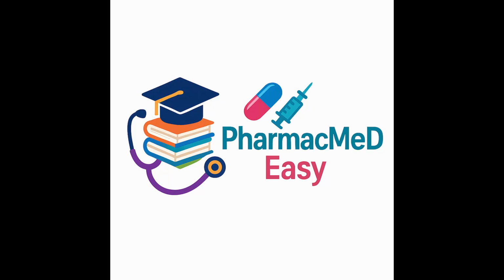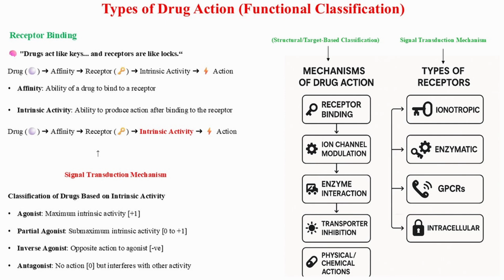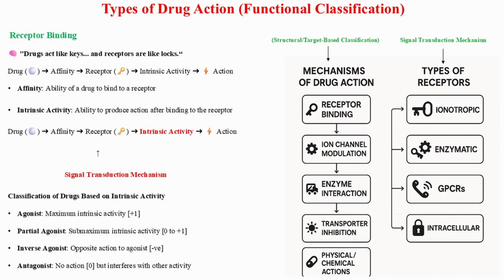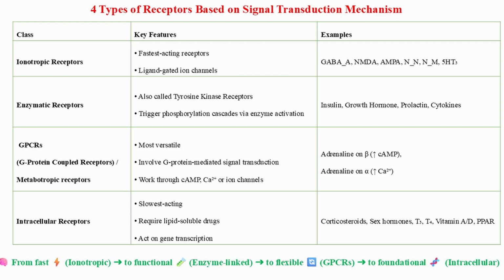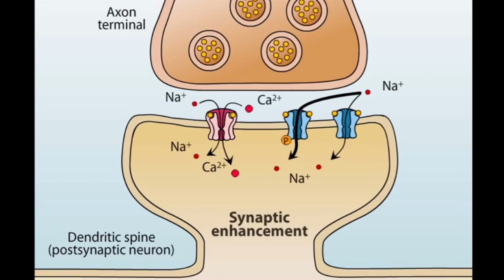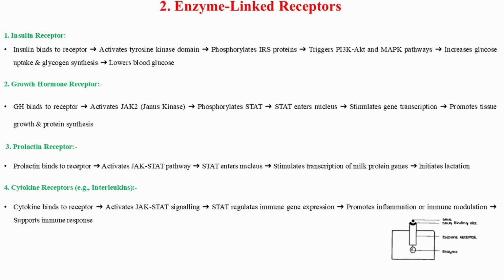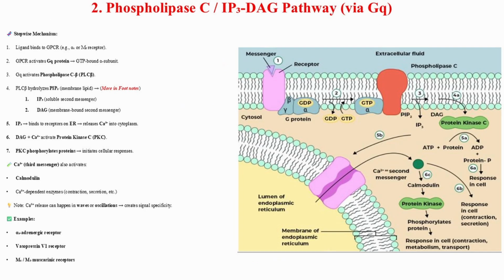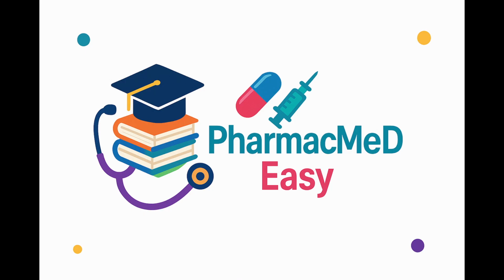Receptors, Agonists, and the Truth About Drug Action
"Welcome to this Pharmacodynamics Explained video!

Dive into the world of pharmacodynamics—discover how drugs act on the body through stimulation, depression, irritation, replacement, and cytotoxic actions. Perfect for students and professionals needing clarity on drug mechanisms, receptor types, and signaling pathways.

Today, we’re diving deep into the world of receptors and how they play a crucial role in how drugs work within the body. If you're a pharmacy student or an enthusiast of pharmacology, this video provides an in-depth analysis of the different types of receptors and their significance in drug action.

In this video, we’ll cover:

What pharmacodynamics is and its importance in understanding drug therapy.

The types of receptors involved in drug action: ion channel receptors, G-protein coupled receptors (GPCRs), enzyme-linked receptors, and intracellular receptors.

Agonists vs antagonists: What’s the difference and how they impact drug effects.

Real-life examples of drugs acting on each type of receptor, including:

Beta-blockers (GPCRs) for heart rate control.

Benzodiazepines (ion channel receptors) for anxiety.

Steroid medications (intracellular receptors) for inflammation.

Understanding the dose-response relationship and how it’s affected by receptor activity.

By the end of this video, you’ll have a clear understanding of how different receptors in your body interact with drugs to produce various therapeutic effects and side effects. This knowledge is key for anyone learning about drug therapy, pharmacology, or clinical practice.

0:00 Intro – Welcome and session overview
0:20 Definition of pharmacodynamics
0:44 Principles of drug action – overview
1:06 Stimulation – examples and effects
1:36 Depression – examples and effects
2:03 Irritation – examples and harmful reactions
2:23 Replacement – insulin, levodopa, iron
2:44 Cytotoxic action – antibiotics, chemotherapy
3:11 Mechanism of drug action – introduction
3:33 Receptor binding – agonists vs antagonists
4:00 Ion channel modulation – sodium, calcium
4:32 Enzyme interaction – inhibition and examples
5:02 Transporter inhibition – serotonin, diuretics
5:29 Physical & chemical drug actions – laxatives, antacids
5:53 Affinity & intrinsic activity – drug–receptor interaction
6:21 Types of drug activity – agonist, partial agonist, inverse agonist, antagonist
6:57 Beta-carbolines – inverse agonist example
7:29 Receptors overview – 4 main classes
7:57 Ionotropic receptors – GABA, NMDA, AMPA
8:39 NMDA & AMPA in learning & memory
9:16 Nicotinic M & N, serotonin receptors
9:52 Enzyme receptors – tyrosine kinase pathways
10:33 Examples – insulin, growth hormone, prolactin, cytokines
11:06 GPCR structure & activation
11:38 G-protein subtypes – GS, GI, GO, GQ
12:17 GQ pathway – IP3, DAG, calcium signalling
12:54 Direct ion channel modulation – potassium & calcium
13:22 Intracellular receptors – cytoplasmic & nuclear actions
13:52 Examples – corticosteroids, sex hormones, vitamins
14:15 Summary & key takeaways